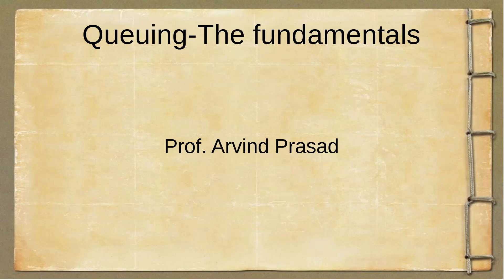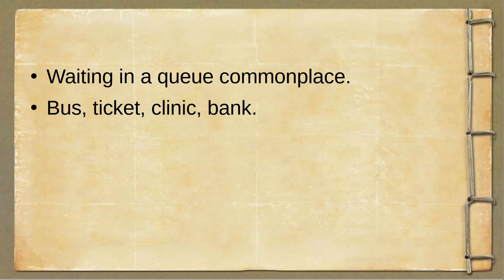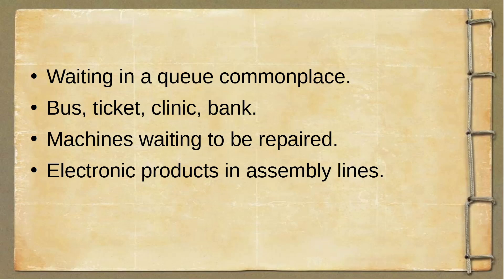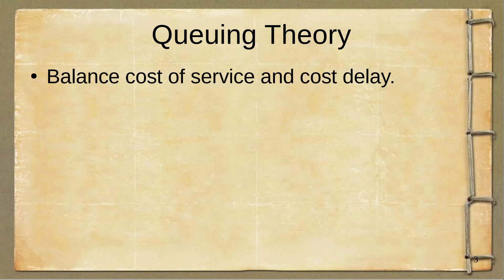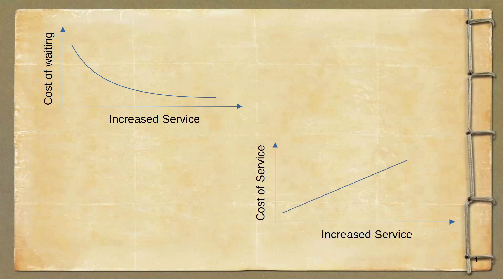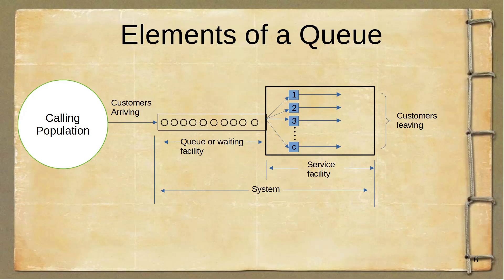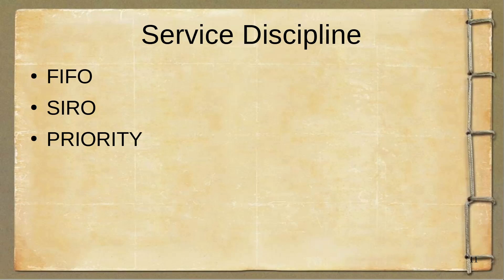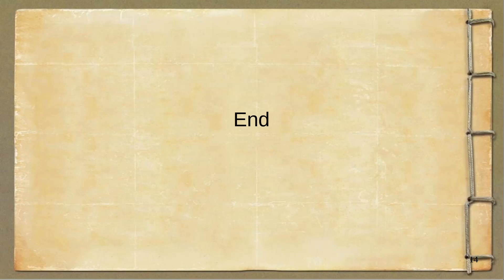Queuing Theory in Operation Research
The fundamentals of queuing theory are explained.